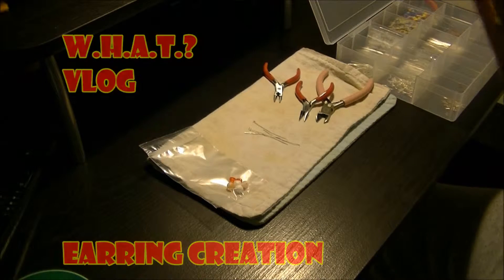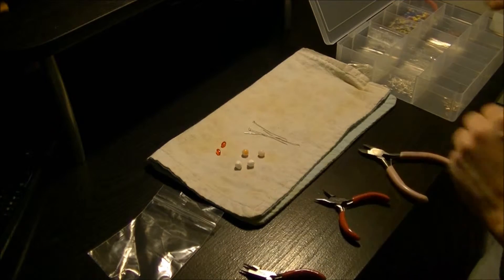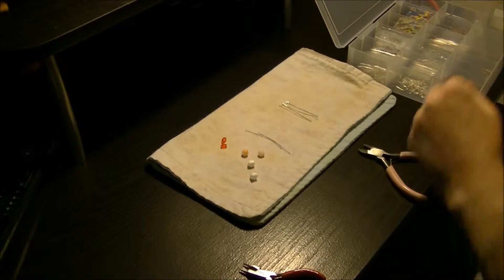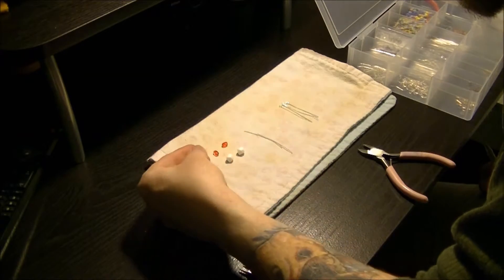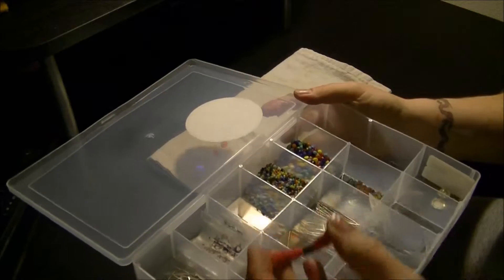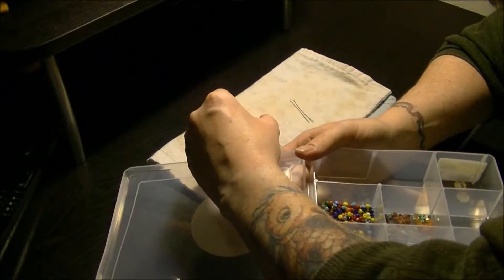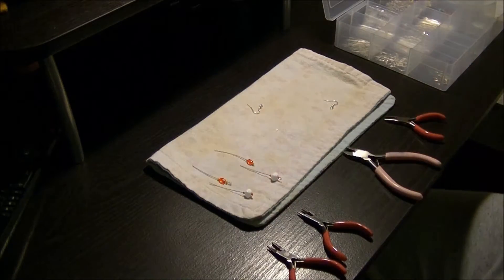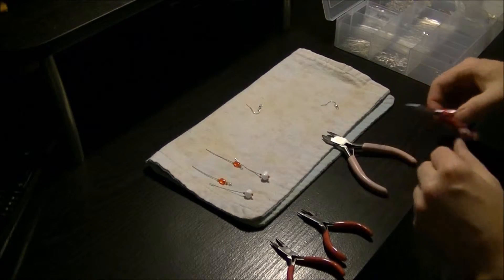W.H.A.T.? Video Log - Earring Creation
WHAT? Not a Video Game and 2 days late?
AND! I'm making earrings?
yup!
Oh, and pardon my hands, I'm doing work here!